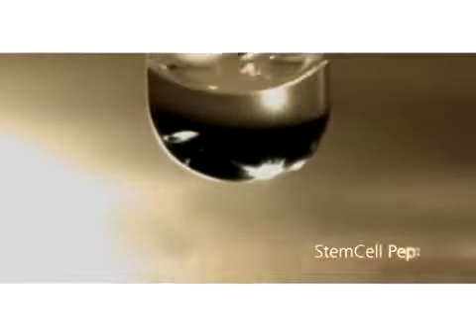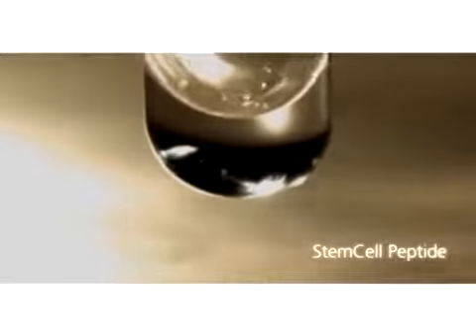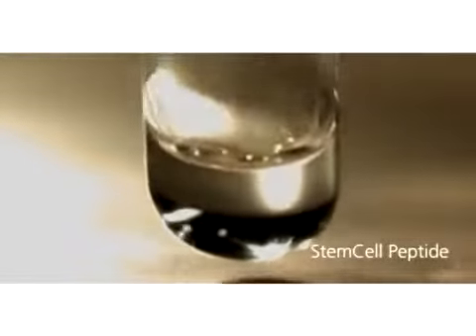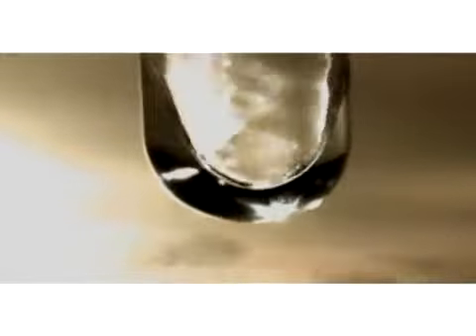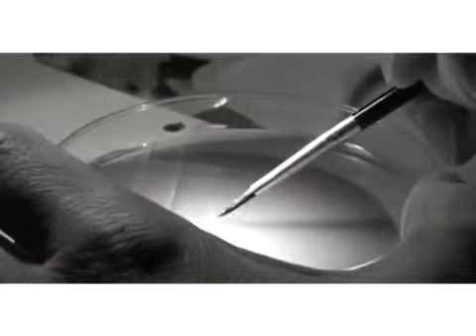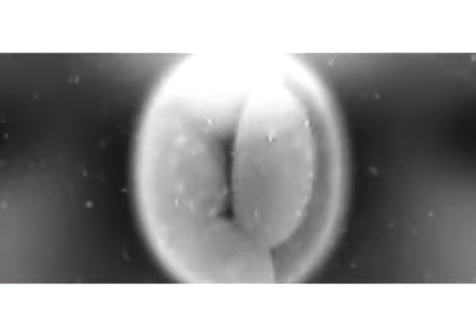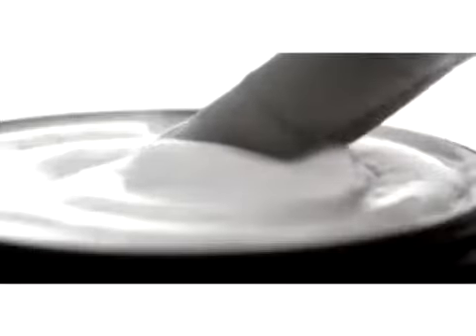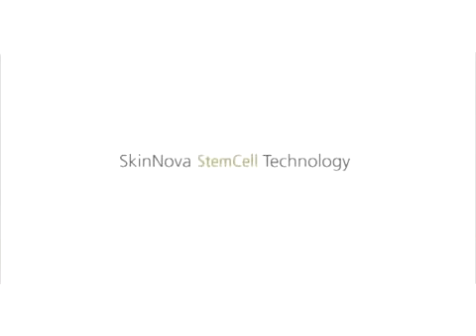Descubra a marca Juvena na Loja Glamourosa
A nossa pele é o reflexo do nosso espírito e todas sabemos de a beleza vem do interior. Uma aparência jovem depende deste espírito... Juvena cria pele nova e fresca!